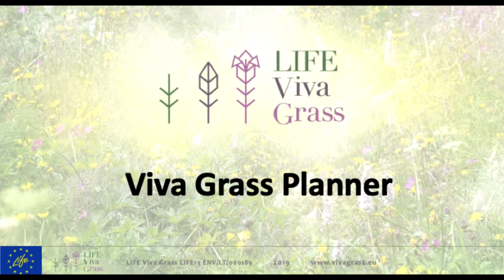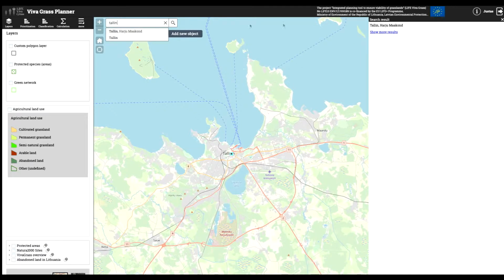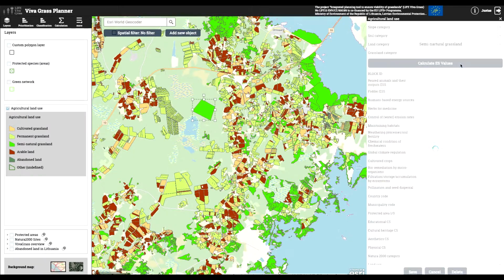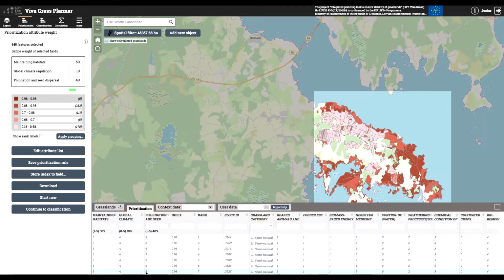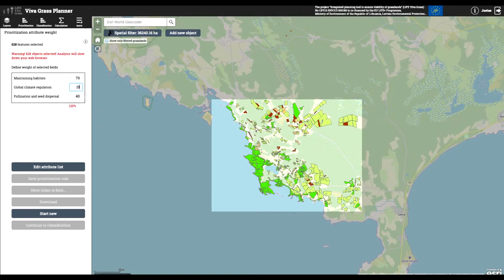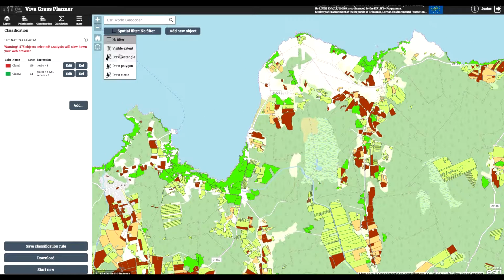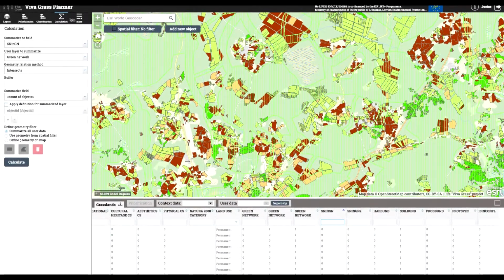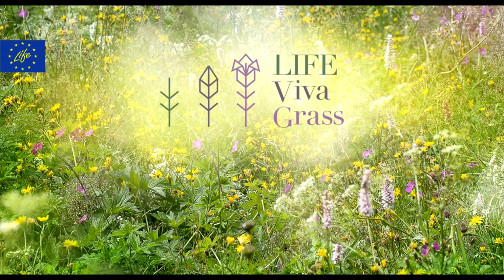How to use "Viva Grass Planner" module of "Viva Grass Integrated Planning Tool"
In this video tutorial we present you through the main features of the "Viva Grass Planner" module and we teach you how to use the various functionalities of the module.

For better understanding, please, turn on the subtitles!

Valuable resource to get more detailed information about "Viva Grass Planner" module in the section "Self-directed practical lessons"

If you are new, go to the lesson called " “Viva Grass Planner”: Organization’s account configuration".